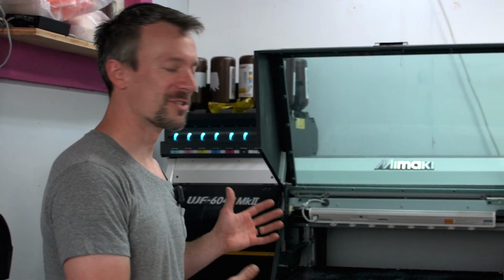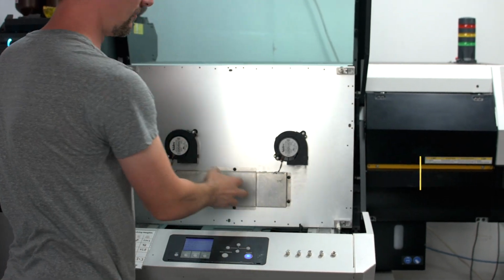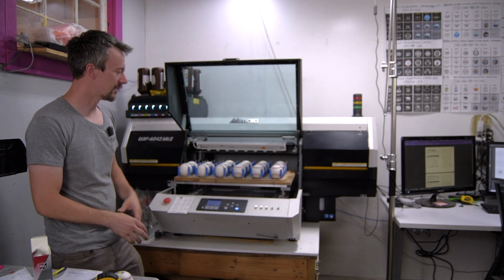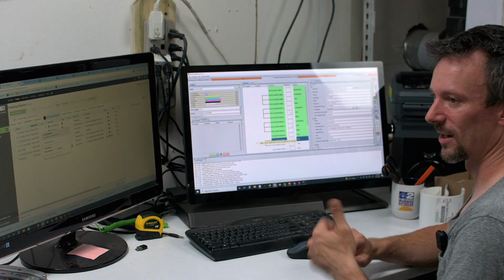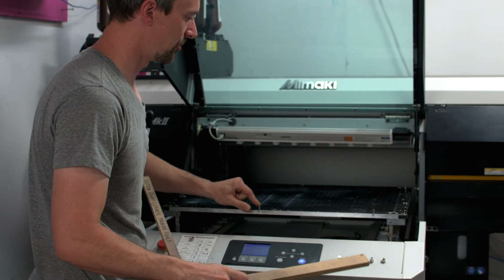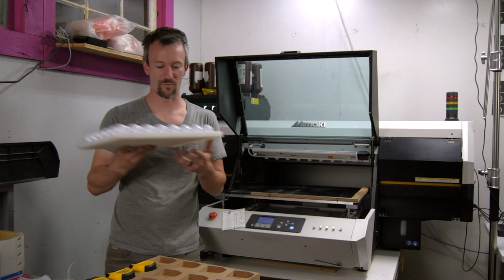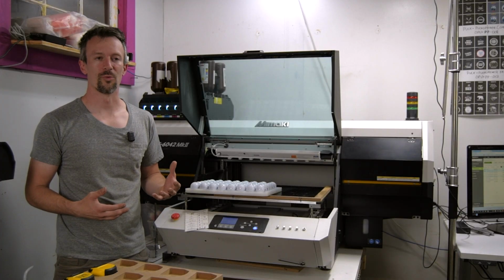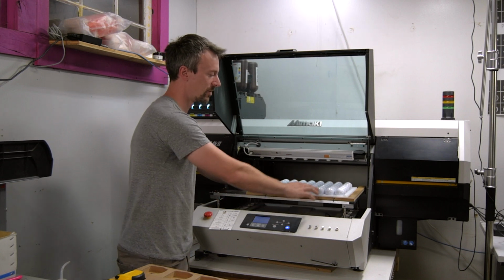Being used in a real business - Mimaki UJF-6042 MkII UV Digital Printer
This is how we use our Mimaki UJF-6042 Mark 2 printer every day in our business. We specialize in printing on golf balls, hockey pucks, baseballs, and softballs. But we are also open to custom jobs.

We have updated our fence since the filming of this video. You can see our new, improved, and cheaper DIY option in this video

Etsy Shop
Amazon Shop